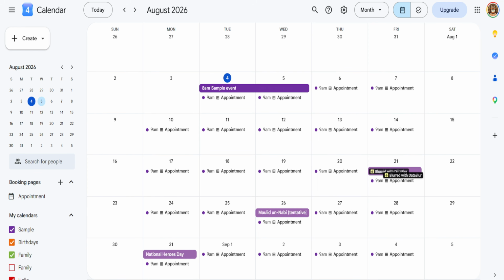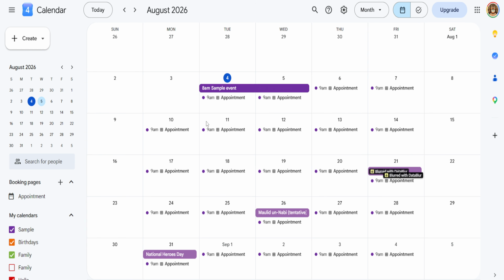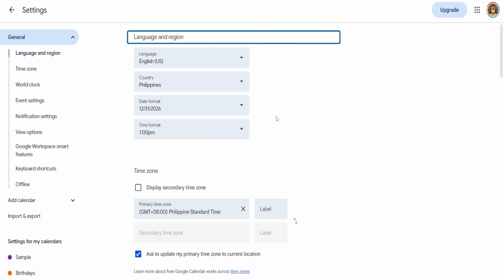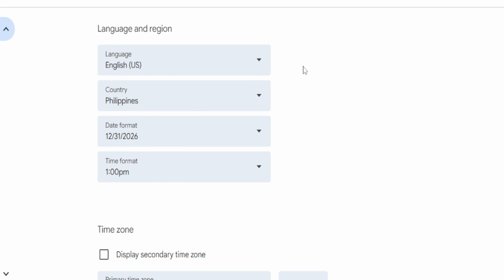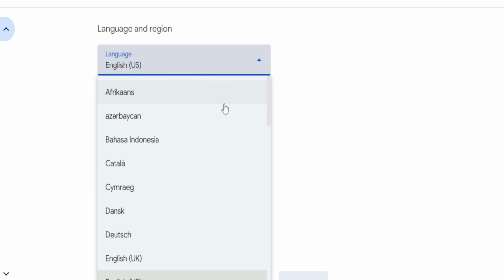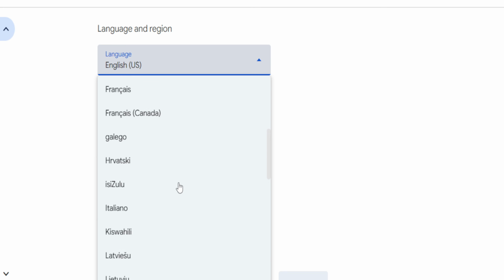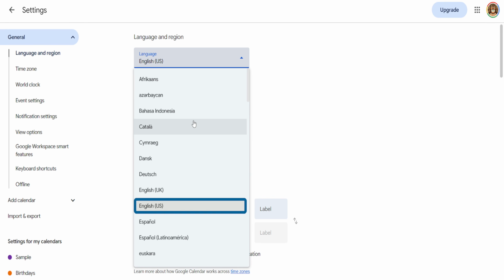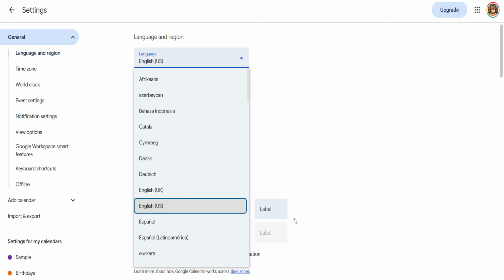How to Switch to Any Language in Google Calendar (2026) | Step-by-Step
Learn how to switch to any language in Google Calendar using the most current method available. In this tutorial, you'll see exactly where to find the language settings, how to apply your preferred language, and how to make sure the change sticks across your entire Google account. Whether you're managing a business calendar or setting up Google Calendar for a non-English speaking team, this updated walkthrough covers everything you need. No guesswork, no outdated menus — just the steps that actually work right now. Follow along and your Google Calendar language will be updated in just a few minutes.